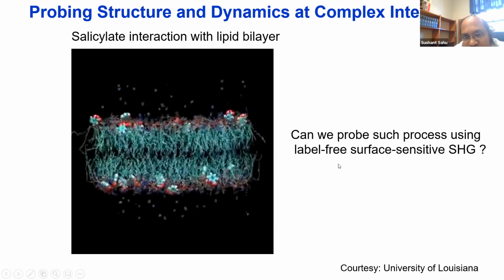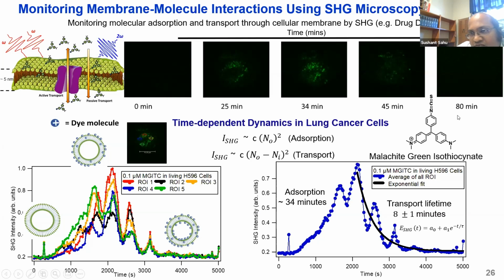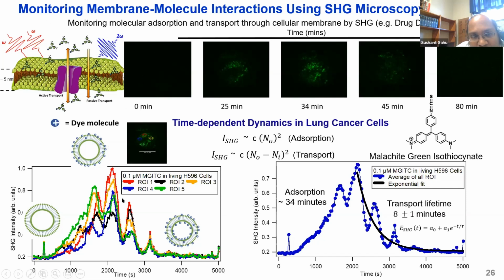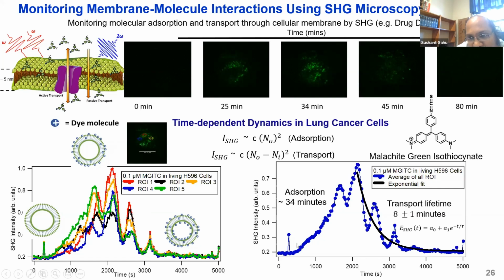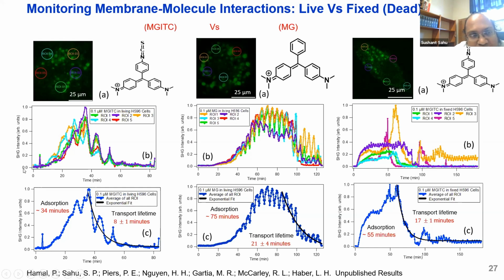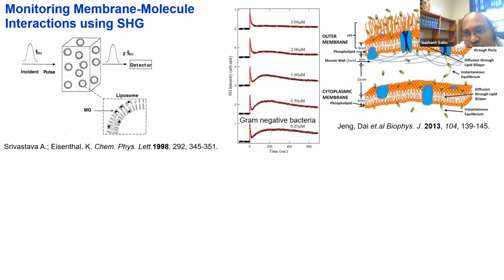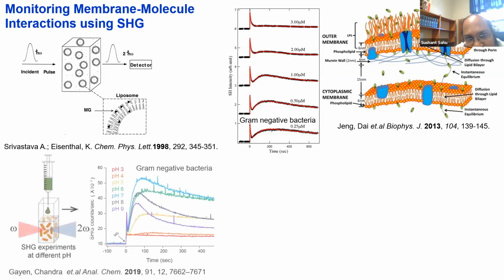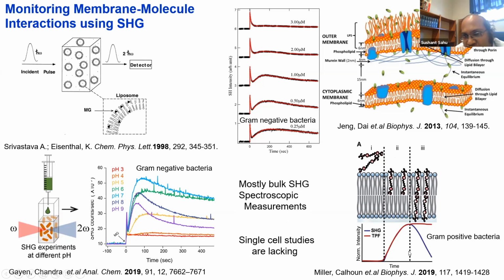Cell Membrane Molecule Interactions Using Multiphoton SHG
Here, SHG technique is utilized to study adsorption and transport of molecules across lipid bilayer membrane employing lung cancer cells